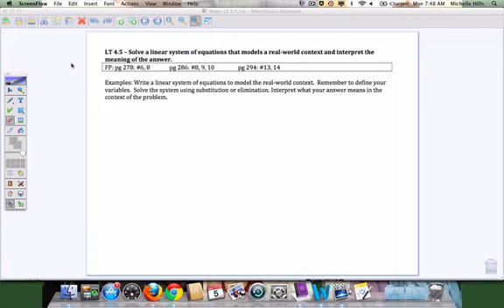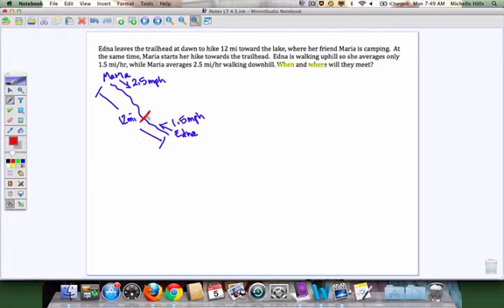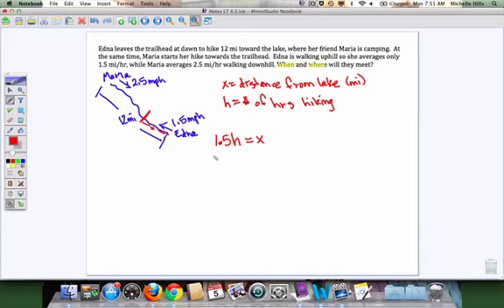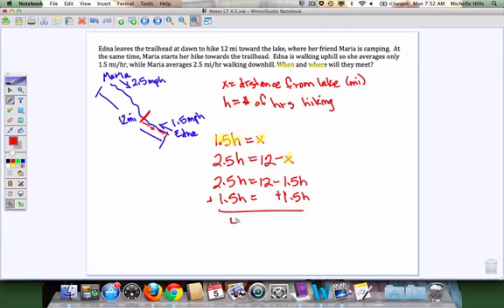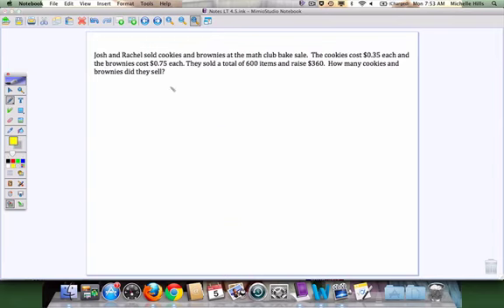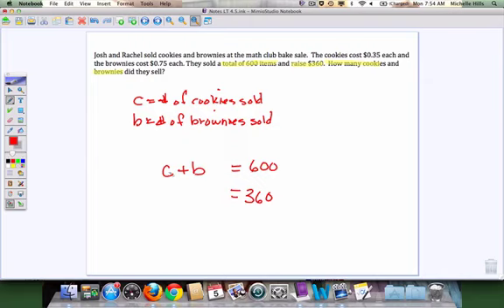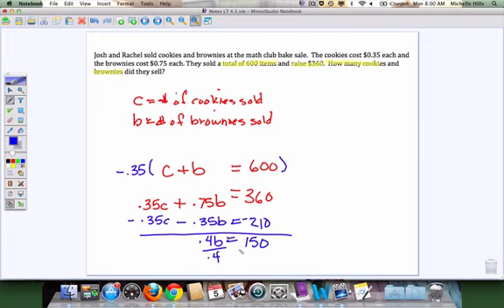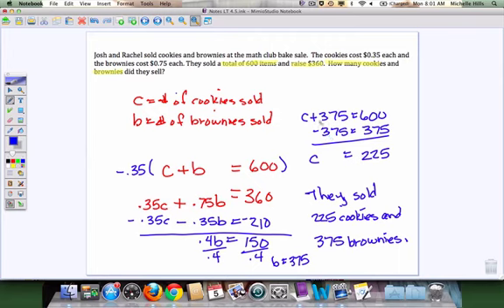Algebra 4.5 Notes.mov